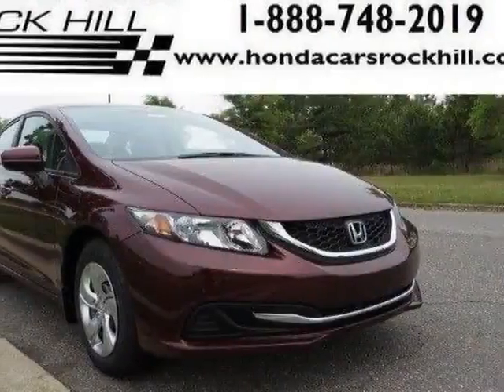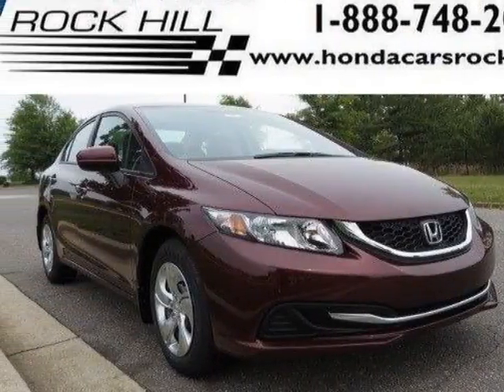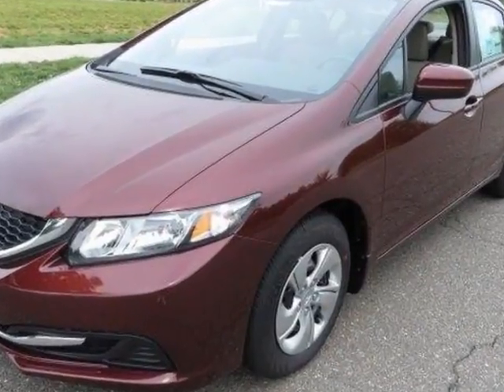2015 Honda Civic Sedan 4dr CVT LX Sedan - Rock Hill, SC